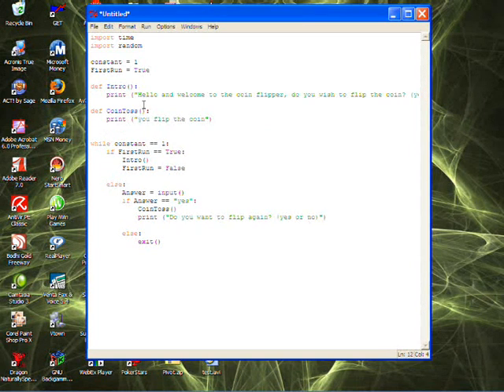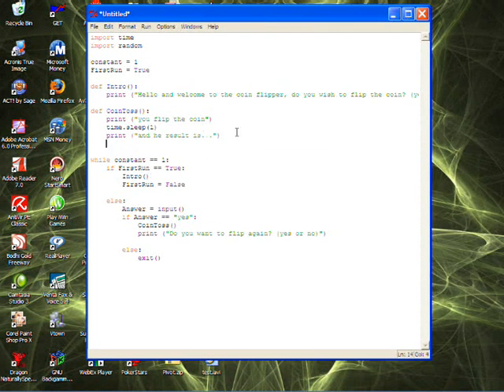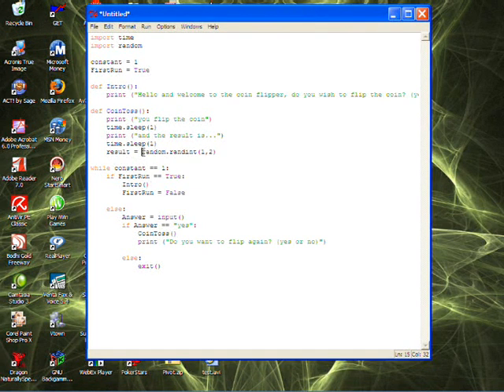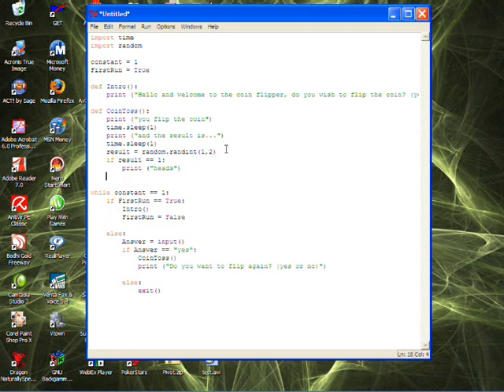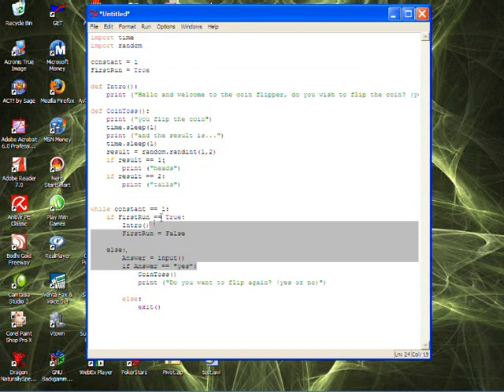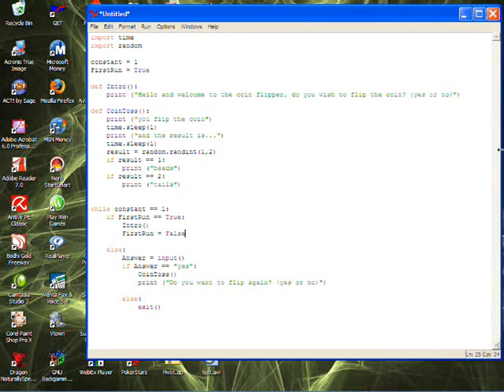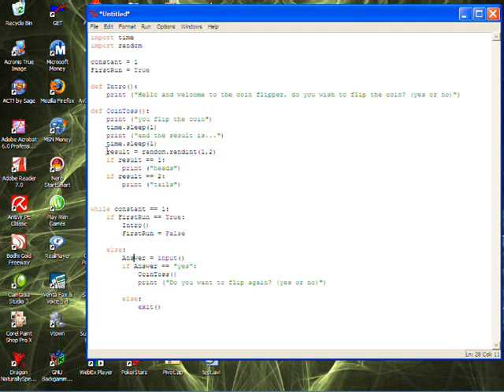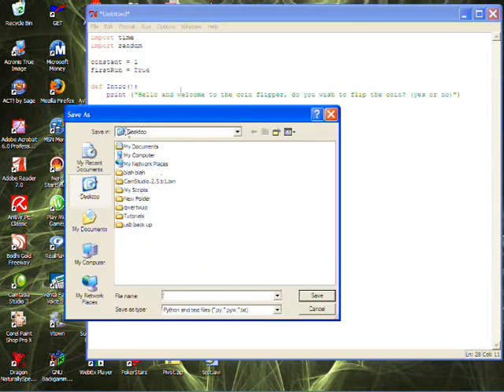Make A Basic Coin Flipper With Python Part (2/2)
Part II in my tutorial on how to make a coin flipping game